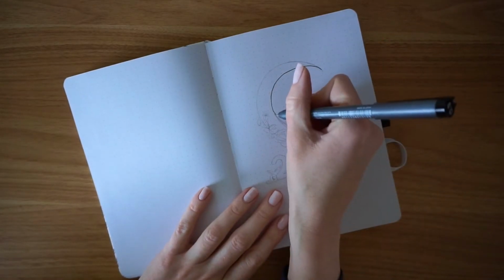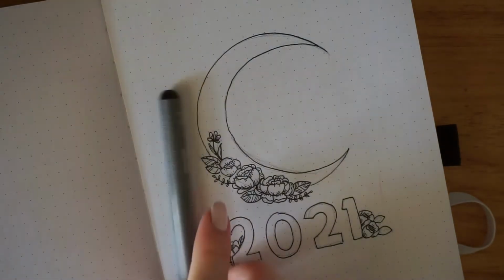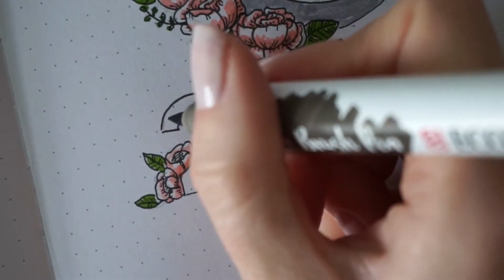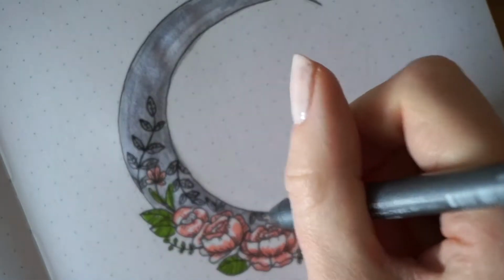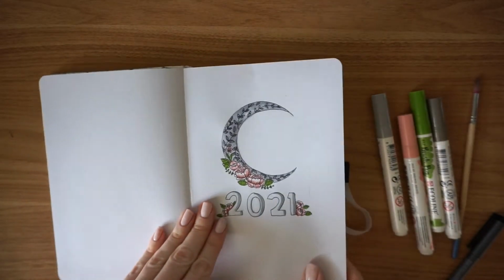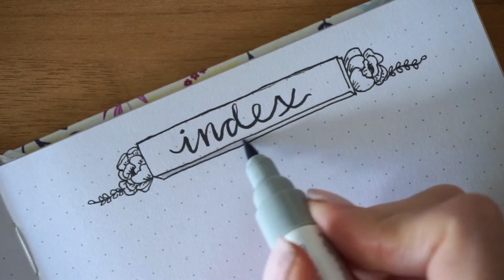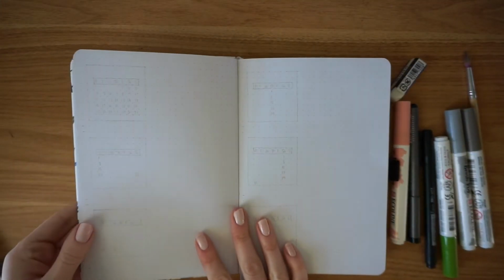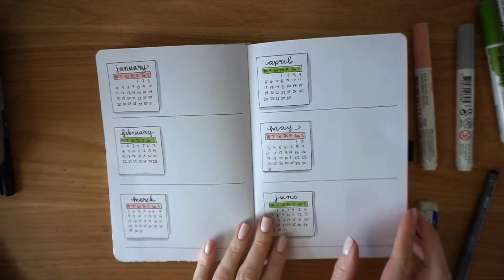Bullet Journal 2021 Setup - It's been awhile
It's been such a long time! It felt really good to do a proper bullet journal setup again. 2021 is the perfect opportunity to get back to basics and I'm excited to be using a bullet journal again. Thanks for coming along!

You can also fine me here!